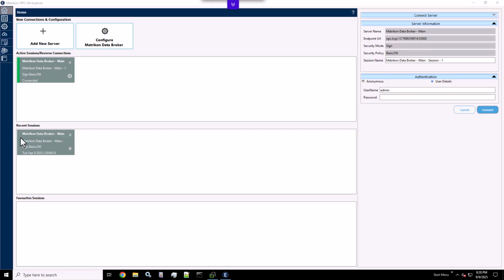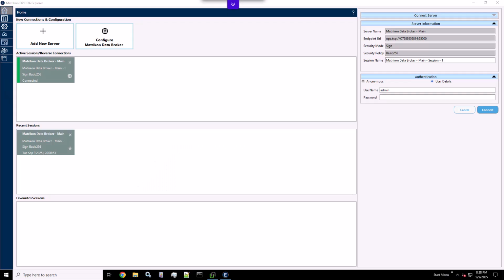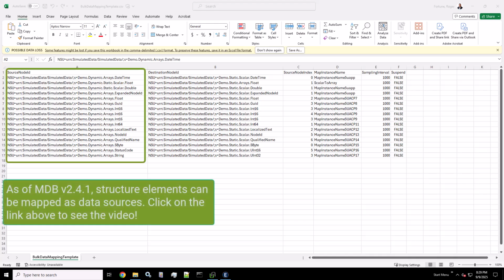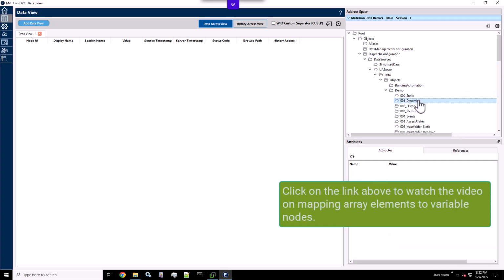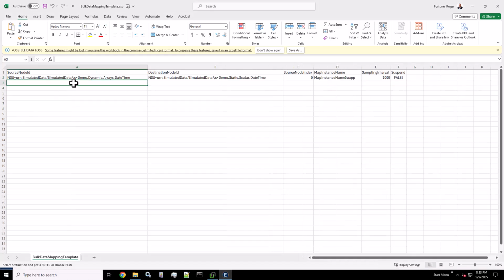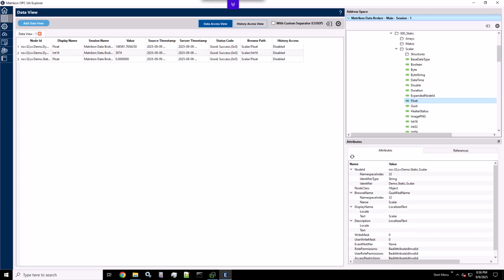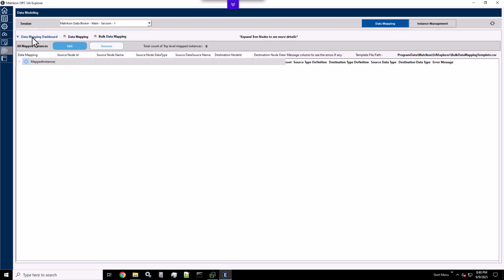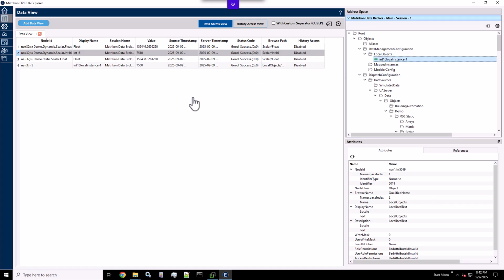Matrikon Tutorial: Bulk Data Mapping in MDB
This Matrikon Tutorial video covers the Bulk Data Mapping feature of MDB. Data Mapping in MDB is the process of linking data points between OPC UA components. Most commonly this involves mapping a value from a data source to a properly configured object in the MDB address space. The Bulk Data Mapping feature was added to MDB in v2.3. This allows users to efficiently manage the mapping of  large numbers of data points. Subsequent versions of MDB have expanded this feature to include mapping of array and structure elements, and in v2.4, the auto-creation of destination nodes. This tutorial demonstrates and gives detailed instructions for all of these features.

This tutorial covers the following topics:

00:30  Pre-requisites. This section describes the environment in which the   tutorial is set and how the relevant applications are connected and configured.
01:05 Create the Bulk Mapping File. The creation of the mapped points is accomplished by importing a .csv file into MDB. This section gives detailed instructions for creating           and formatting this file.
05:50 Import the Bulk Mapping File. This sections provides detailed instructions for importing the Bulk Mapping file created in the previous section.